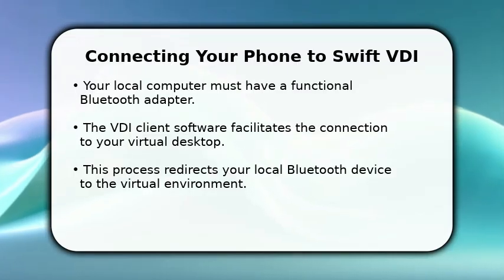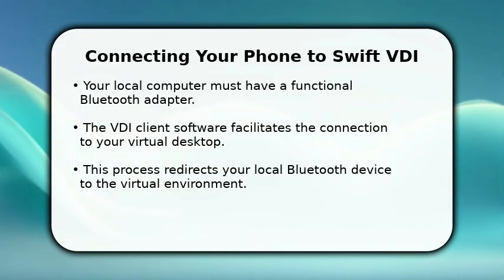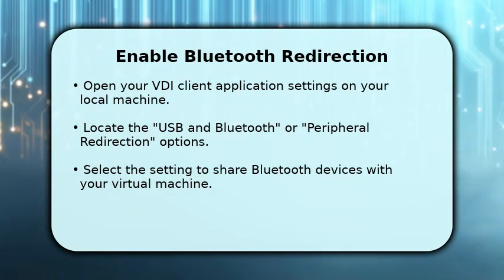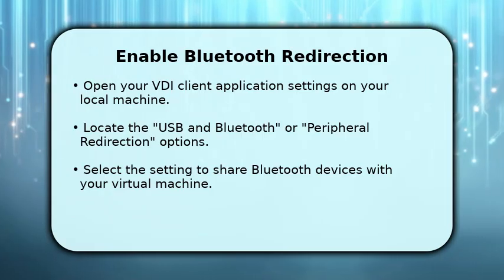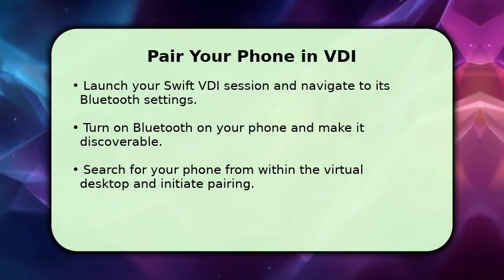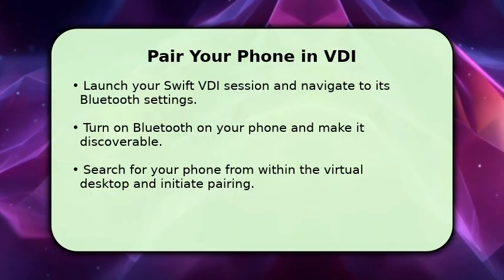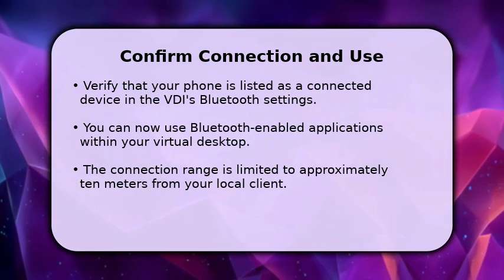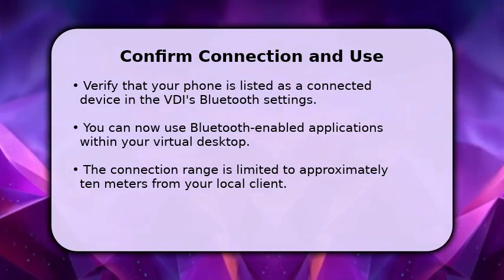How to Connect Phone to Swift VDI Bluetooth 2025 (Only Way)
▸ :^) This video provides a step-by-step guide on how to connect your phone to the Swift VDI Bluetooth device. Follow these easy steps to establish a stable connection and start using your device's features. Please note that this method is only applicable for the 2025 model of the Swift VDI.

Swift VDI Bluetooth, connect phone to Swift VDI, Bluetooth 2025, phone connectivity, VDI device, device connection, smartphone pairing, Bluetooth setup, Swift VDI instructions